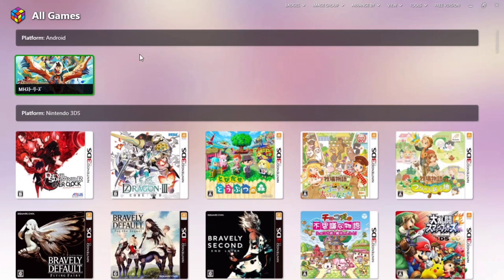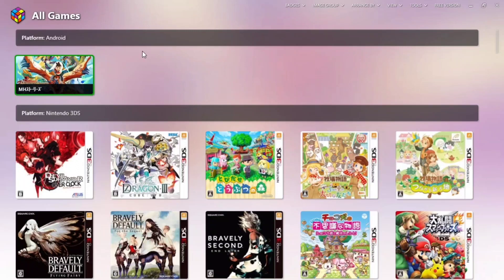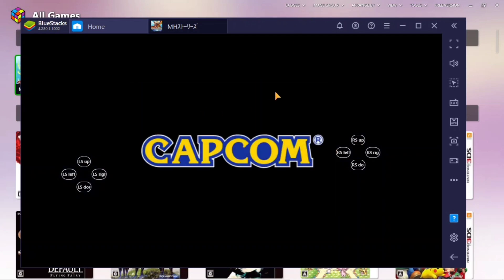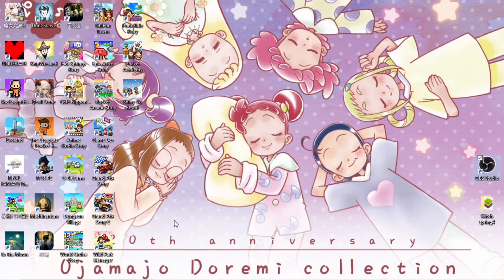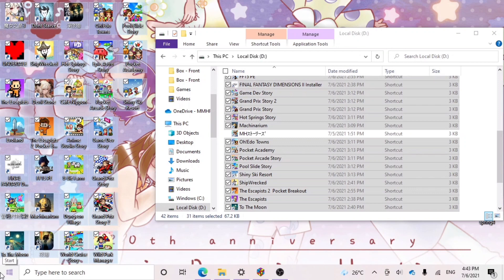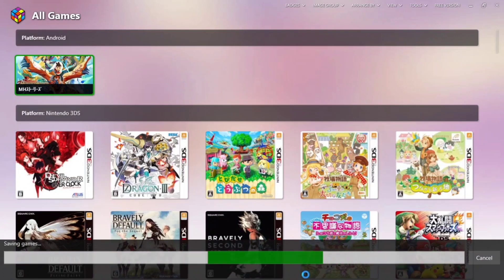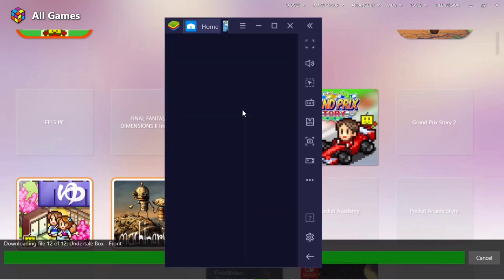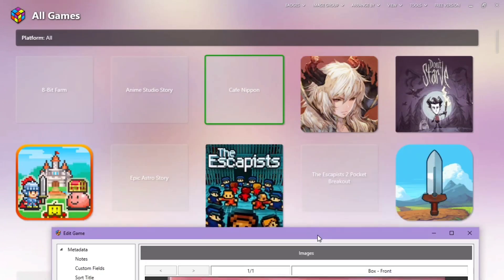Tutorial: How to launch Android apps through launch box | GPD WIN 3 set-up series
This is my second tutorial on LaunchBox. in this video, I talked about how to launch Android apps from LaunchBox and BlueStacks 4.

sorry for the terrible recording.